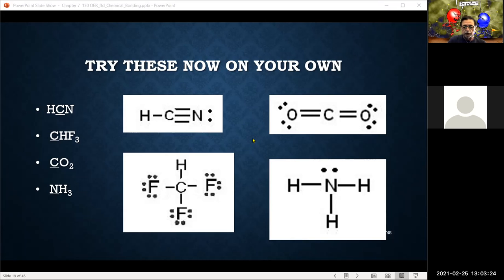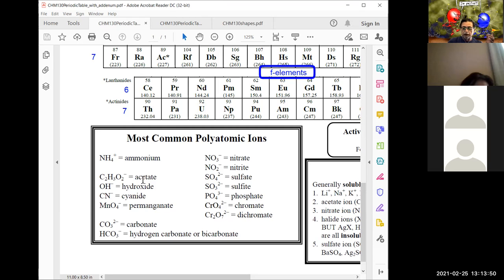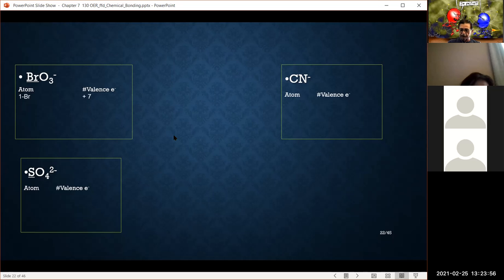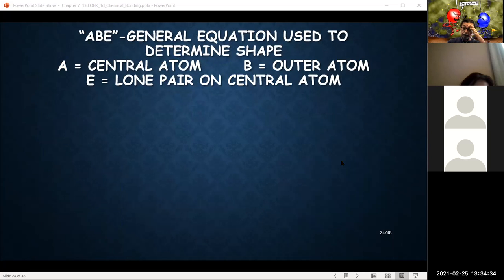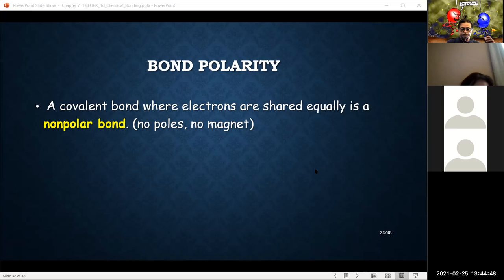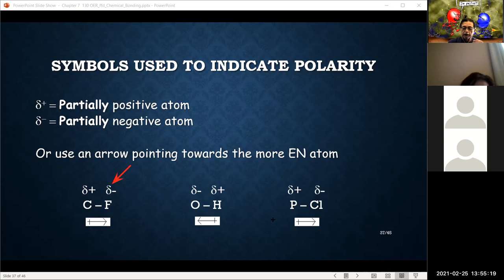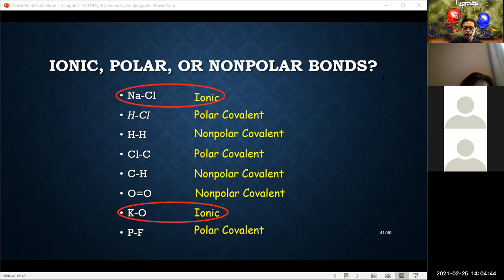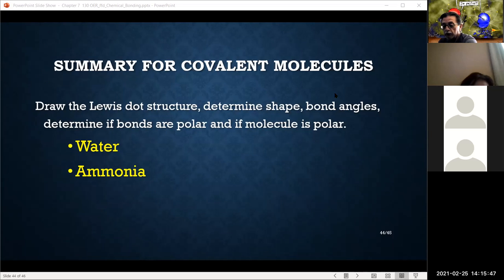GCC 1 pm-Dr. Fred's Zoom Chemistry Meetings